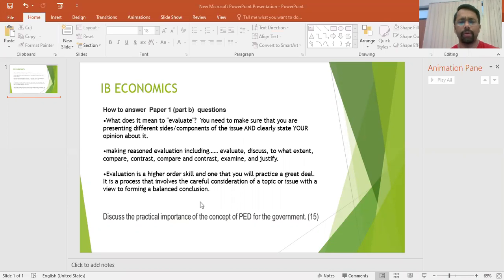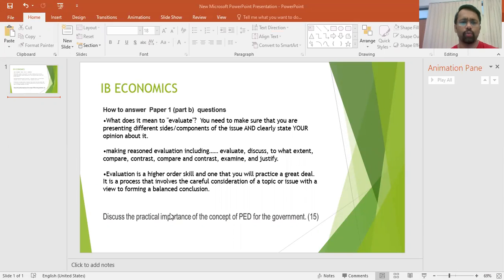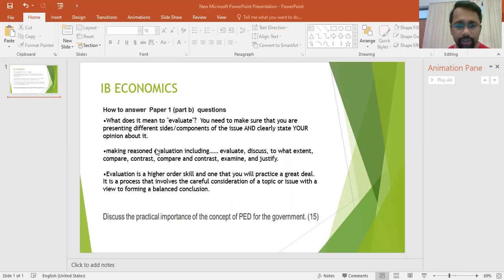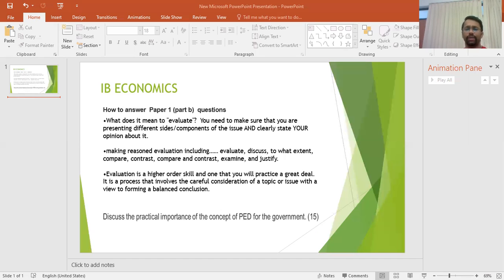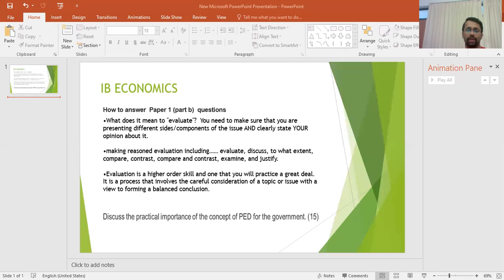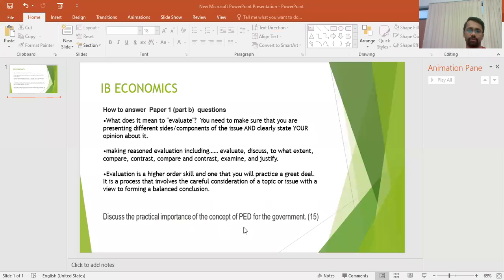How to answer paper 1 part b 15 marker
IB Economics Paper 1
( new syllabus)